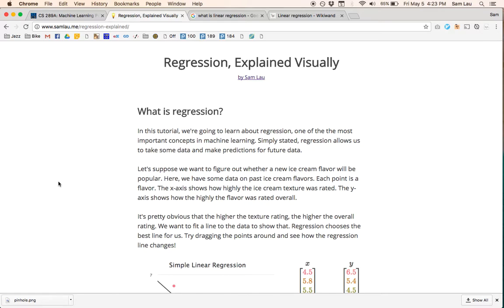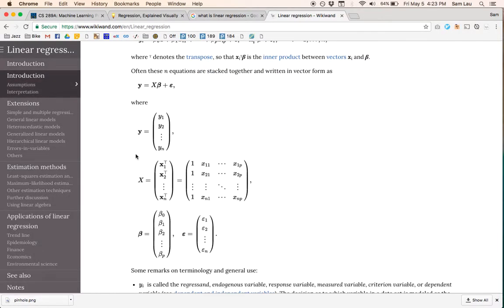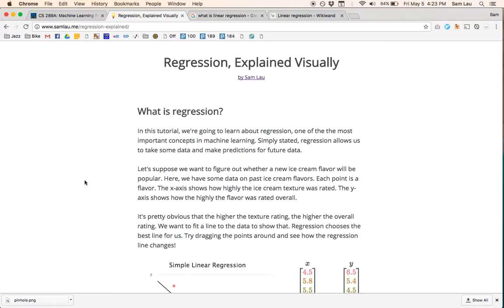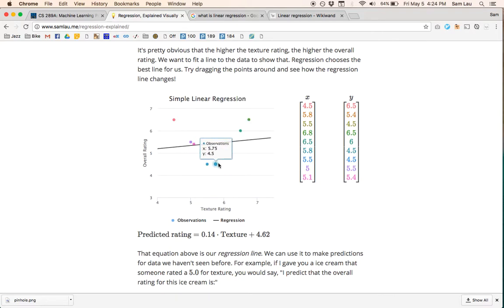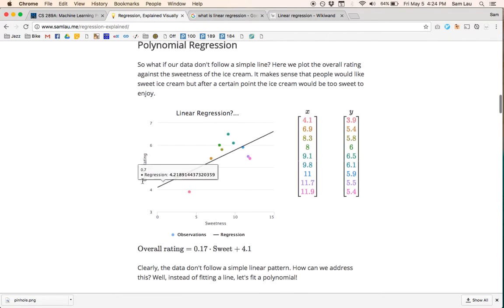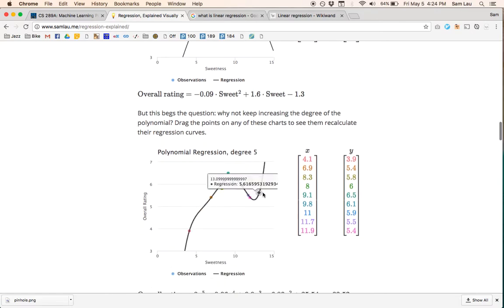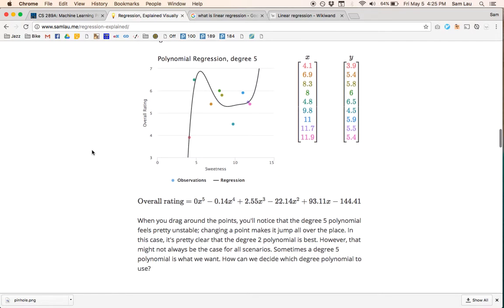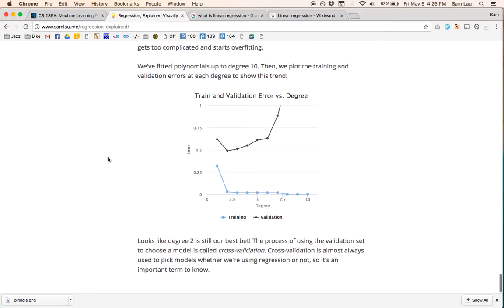Regression, Explained Visually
I made an intuitive, interactive explanation of linear regression, polynomial regression, and training vs. validation error as used in machine learning.